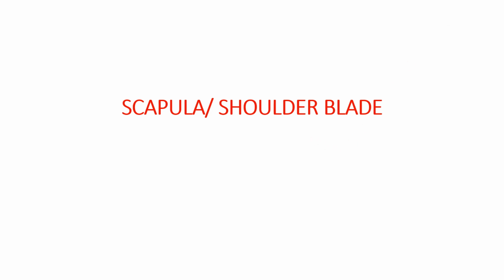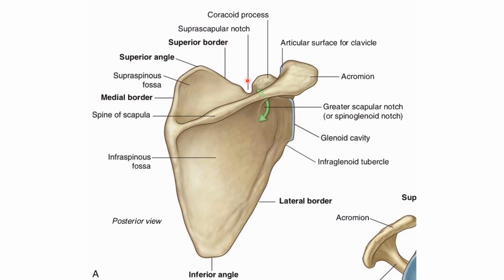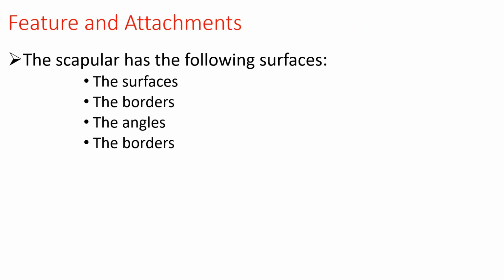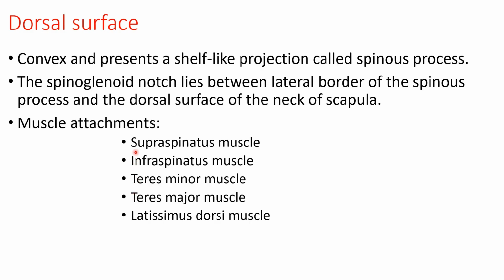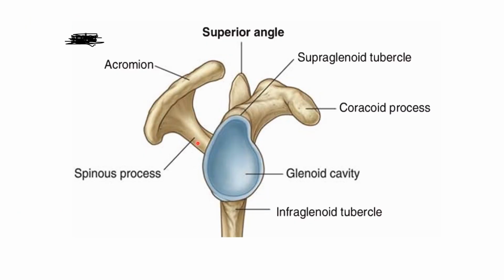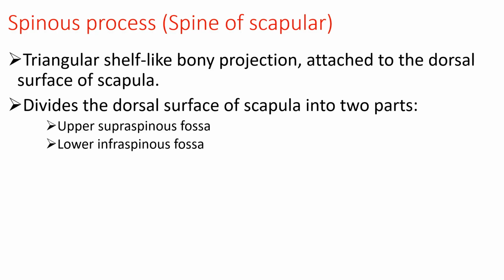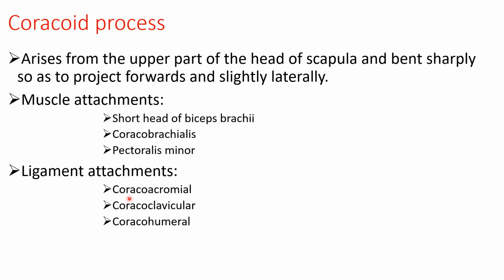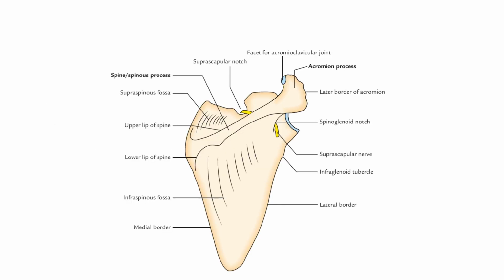Scapula Anatomy EXPLAINED — Structure, Function & Clinical Pearls Every Clinician Should Know!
Unlock the clearest, most clinically relevant explanation of the Scapula you’ll ever watch.
If you’re a medical student, physiotherapist, or clinician, this video will transform how you understand structure, function, surface anatomy, muscle attachments, and clinical relevance of the scapular bone.

The scapula (shoulder blade) is one of the most complex, mobile, and clinically important bones of the upper limb. In this lesson, I break down everything you MUST know for exams, OSCEs, orthopedics, physiotherapy assessments, sports injuries, and real-world clinical practice.

You’ll learn:
✅ The anatomical position and how to determine the side of the scapula
✅ Costal vs dorsal surfaces — structures, ridges, and muscle attachments
✅ Borders (superior, lateral, medial) and their key clinical landmarks
✅ Angles and their relationships to ribs (2nd & 7th rib levels)
✅ The scapular processes — spine, acromion, and coracoid — in detail
✅ Glenoid cavity orientation and its clinical importance
✅ Suprascapular notch, spinoglenoid notch & nerve entrapment relevance
✅ Ossification centers and developmental anatomy (high-yield!)
✅ Complete list of muscle attachments:
– Rotator cuff muscles
– Serratus anterior, rhomboids, levator scapulae
– Triceps long head
– Pectoralis minor, coracobrachialis, biceps short head
– And more
…and powerful clinical tips for understanding shoulder mechanics, scapulothoracic rhythm, and injury patterns.

This video simplifies complex anatomy so you can remember it fast, apply it clinically, and crush your exams.